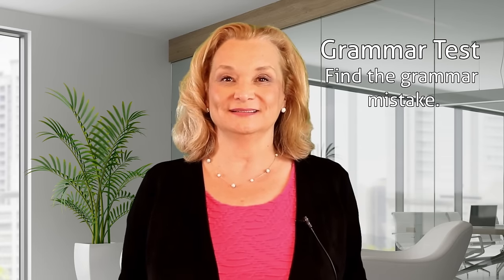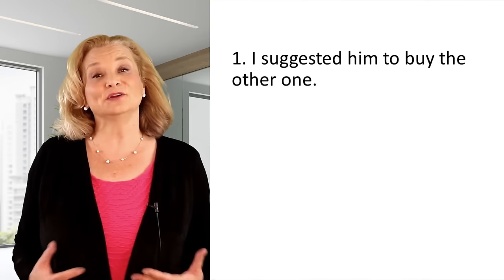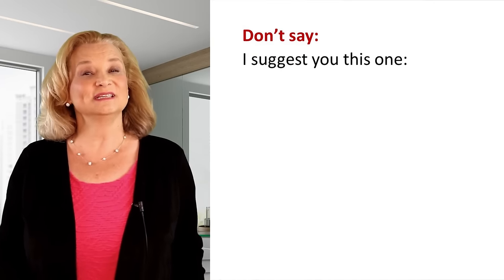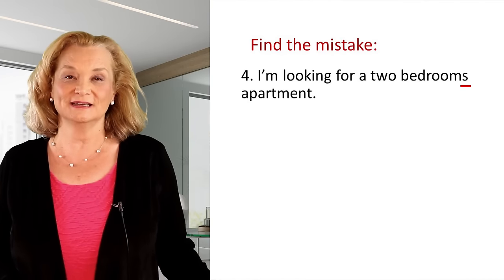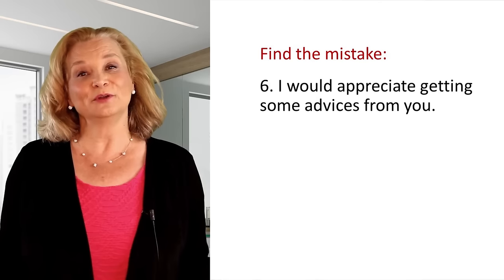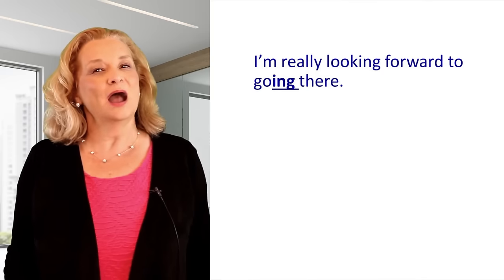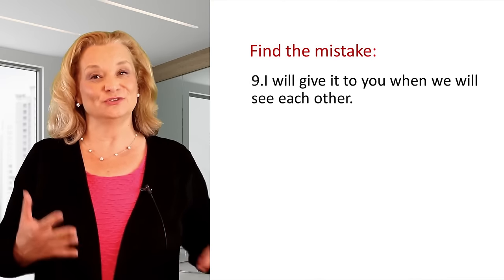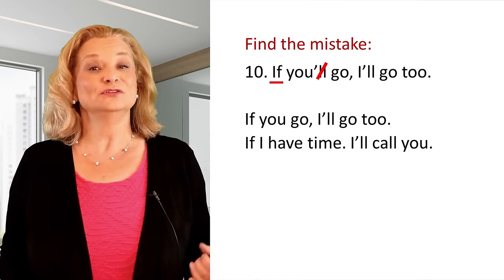7 Most Common English Grammar Mistakes + TEST - Do you make these mistakes?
Learn the 7 most common  English grammar advanced grammar mistakes that advanced learners of English make. Take the test to see if you make these mistakes.

Grammar Books I recommend:
"Understanding and Using English Grammar"
Workbook for "Understanding and Using English Grammar"